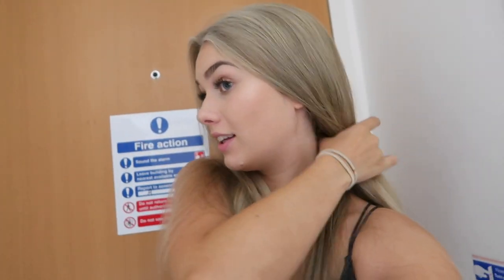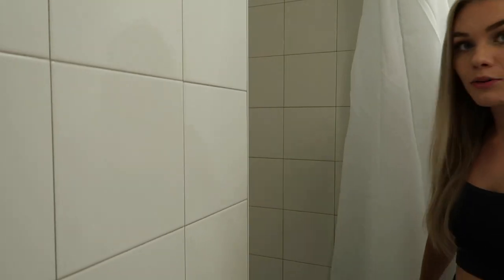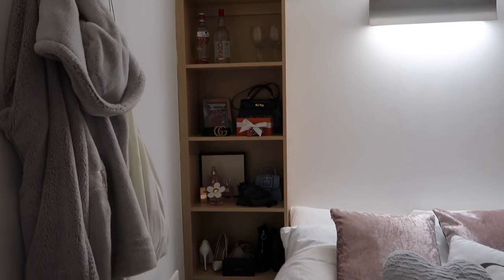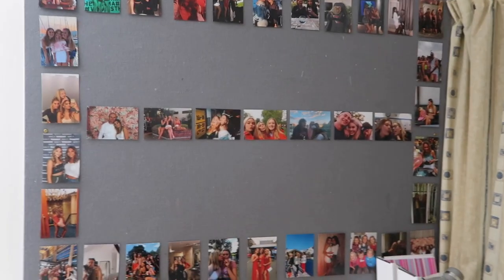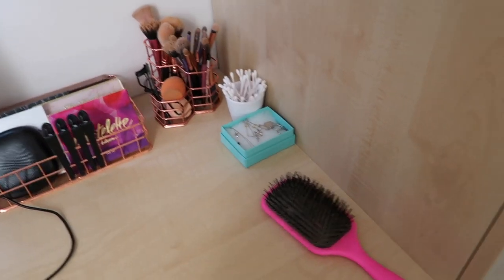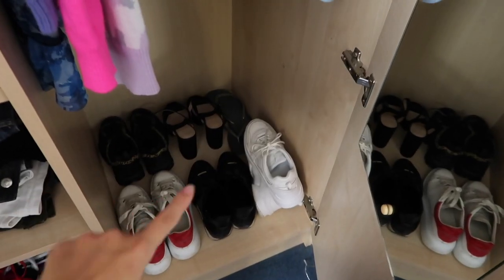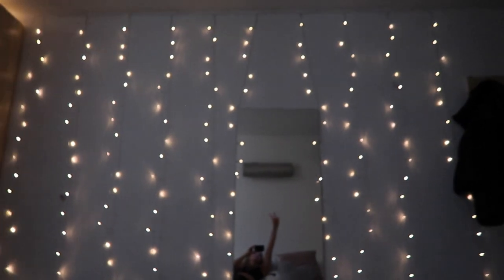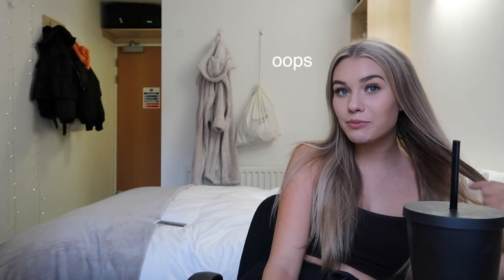MY UNI ROOM TOUR | first year university halls 2020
Hey angels!

Been at uni for almost a month but here it finally is... my first year university room tour !!

Gem xxx

[18,886]